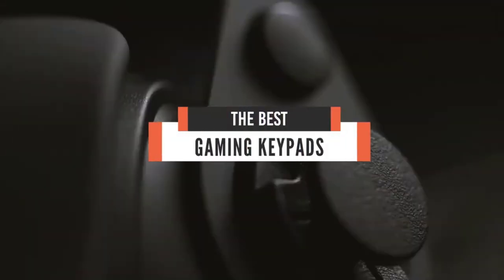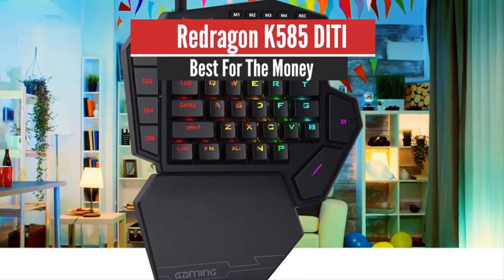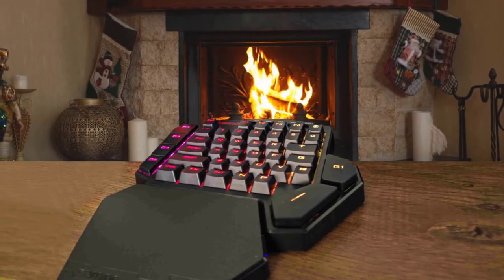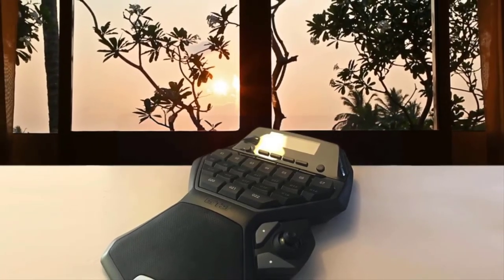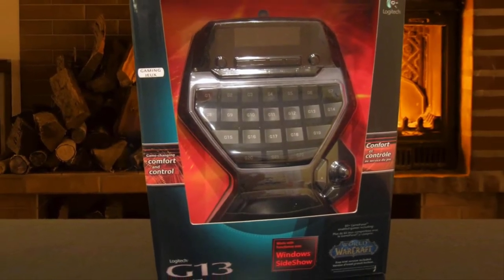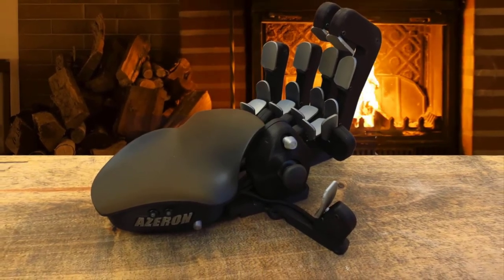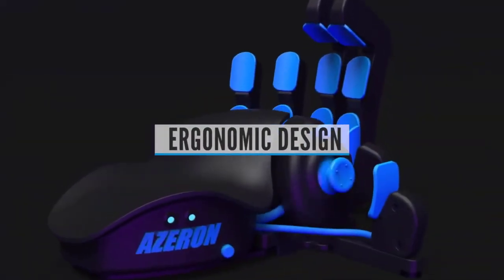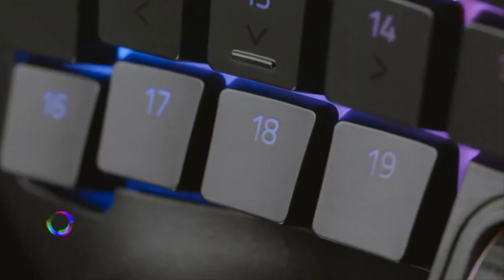Best Gaming Keypads in 2021 - TOP 5 PICKS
Are you searching for the Top 5 Best Gaming Keypads in 2021? So now you are in the right place.

👉 Links to the best gaming keypads we listed in this video:

👉 5. Razer Tartarus Pro
👉 4. Redragon K585 DITI
👉 3. Logitech G13
👉 2. Razer Tartarus v2
👉 1. Azeron Classic